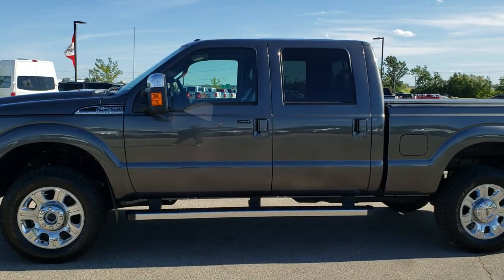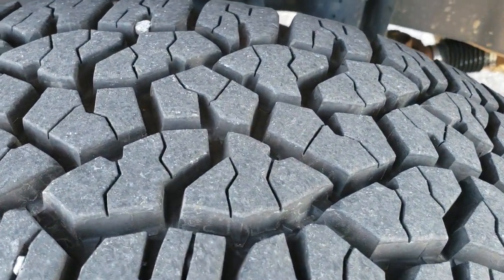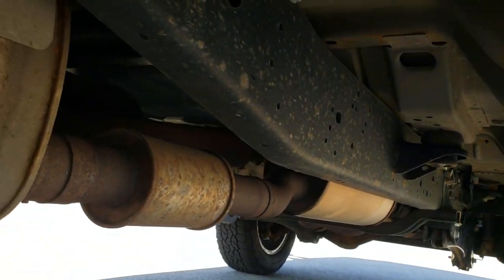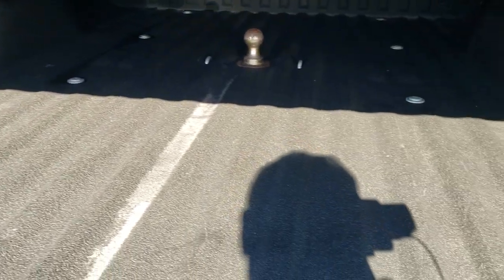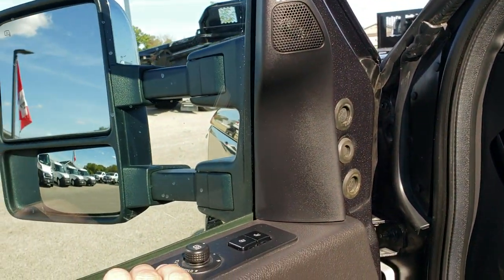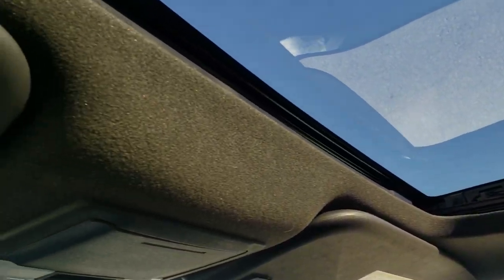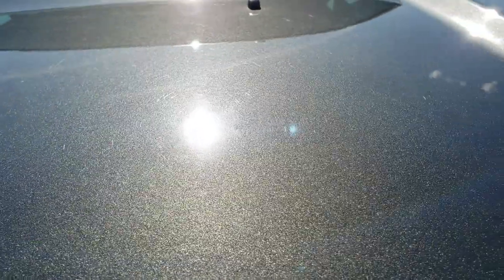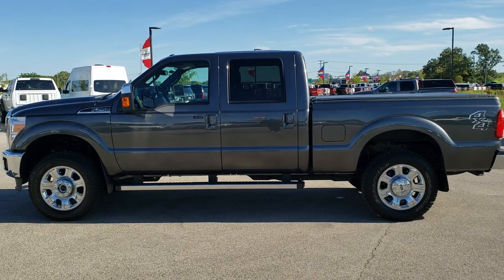2016 FORD F250 CREW LARIAT ULTIMATE STERLING GRAY WALK AROUND REVIEW SOLD! 10327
2016 FORD F250 CREW LARIAT ULTIMATE GASSER IN STERLING GRAY METALLIC.

2016 FORD F250 CREW LARIAT ULTIMATE GASSER IN STERLING GRAY METALLIC.

STOCK: 10327
PRICE: $36,499
MILES: 69,113
MAKE: FORD
MODEL: F250
VIN: 1FT7W2B64GEC42605
LOCATION: FOND DU LAC OSHKOSH WISCONSIN, 54937 TRUCKS ON 41

1 OWNER! CLEAN TITLE HISTORY! 6.2 Liter V8 SOHC Engine with Flex fuel capabilities E85, 385 Horsepower, Full Four Door Crew Cab, Short Box 6 1/2 Foot Shortbox, Lariat Ultimate Package, Factory GPS Navigation System, Power Sunroof Moonroof Sun Roof Moon Roof, Reverse Backup Camera Rearview Camera, Non Smoker, Dual Power Air Conditioned Ventilated and Heated Seats, Black Ebony Leather Seats, Bucket Seats, Memory Driver's Seat, 2nd Row Heated Seats, Access Soft Rollup Tonneau Cover, Full Towing Package with Receiver Trailer Hitch, Wiring and Transmission Cooler Tow Package, Gooseneck Hitch Gooseneck, 4 Upfitter Switches, Factory Brake Controller, Powerscope Tow Power Mirrors that Power Telescope and Power Fold in with Built-in Directional Signals, Advancetrac with Roll Stability Control Traction Control, 3.73 Gears wih Electronic Limited Slip Differential, Goodyear Wrangler Trailrunner LT275/65 R20 Tires, 20 Inch Rims Premium Wheels, Factory Alloy Premium Rims with Chrome Covers, Four Wheel Disc Brakes, Spray-in Bedliner, Bedrail Covers, Fog Lights, Reverse Sensors, Securicode Driver Side Doorcode Keyless Entry, Locking Tailgate, Tailgate Step Assist Manstep, Chrome Tipped Exhaust, Chrome Trimmed Grill, Chrome Trimmed Mirrors, Keyless Entry with Factory Remote Start, Power Sliding Rear Window Rear Window Defroster, Adjustable Height Seatbelts, Driver and Passenger Front Air Bags, L.A.T.C.H. Child Safety System, Side Curtain Air Bags SRS Safety Restraint System, Multi-Function Steering Wheel Controls, Compass, Outside Temperature Display and Mileage Display, Dual Multi-Zone Climate Control , Power Adjustable Pedals, Weathertech Floormats, Storage Compartment Under Rear Seats, Woodgrain Dash Trim, Air Conditioning AC, Cruise Control, Power Locks, Power Windows, Automatic Headlights Autolamp, Tilt/Telescope Steering Wheel, 110V / 150W Auxiliary Power Outlet, Magnetic Metallic Gray, ONE OWNER! CLEAN AUTOCHECK! Very very clean inside and out! This is one of the sharpest 2016 Ford F250 crewcab shortbox 3/4 ton gas trucks on our lot! Make your move before this super clean 4wd is gone!

STOCK: 10327
PRICE: $36,499
MILES: 69,113
MAKE: FORD
MODEL: F250
VIN: 1FT7W2B64GEC42605